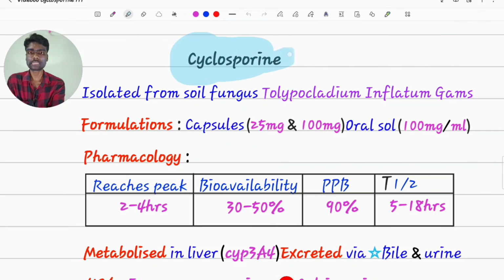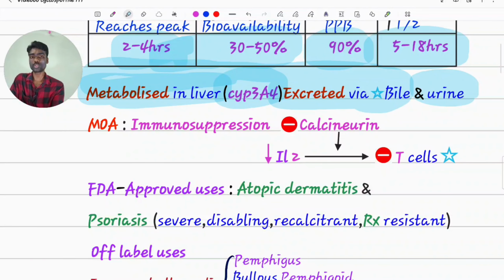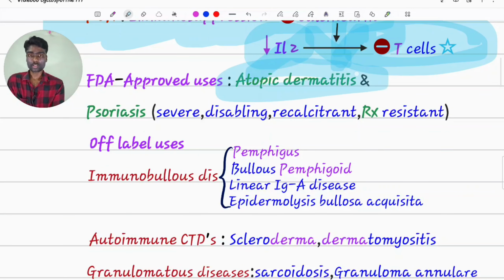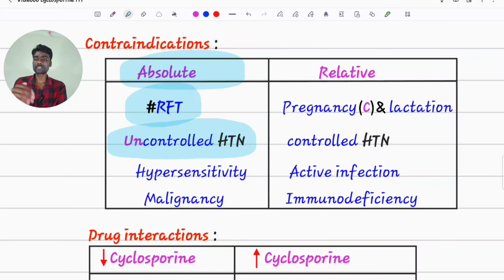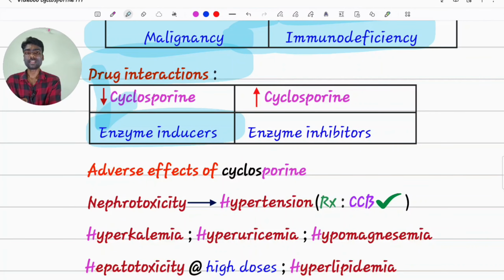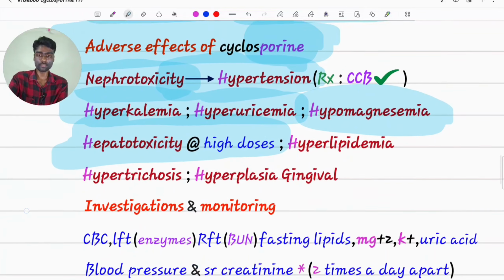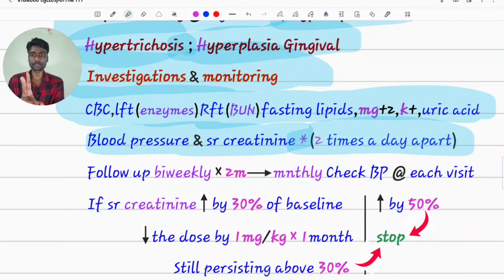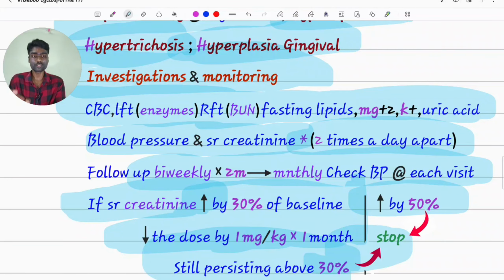Cyclosporine High-Yield Points | Last Minute Revision in English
Cyclosporine made extremely simple for PG exams!
In this rapid revision video, we cover:
• Mechanism of action (Calcineurin inhibition & NFAT pathway)
• Pharmacokinetics in exam-friendly format
• Dermatology indications
• Nephrotoxicity & other adverse effects
• Monitoring protocol
• Important drug interactions
• High-yield viva points
Perfect for NEET PG / INI-CET / NEXT / Dermatology PG theory & viva.
If you want pharmacology simplified in the easiest way possible, this video is for you.